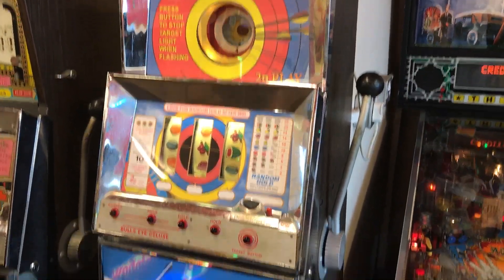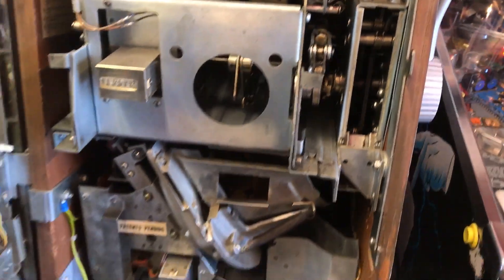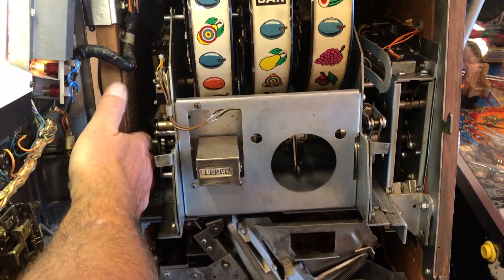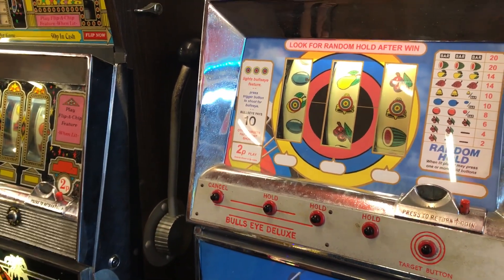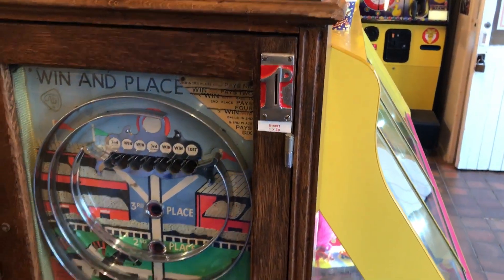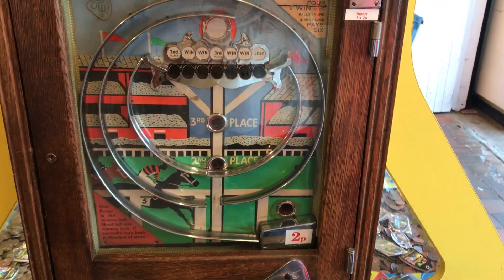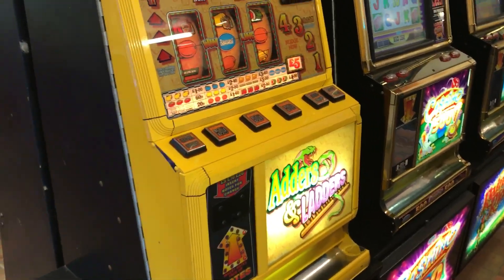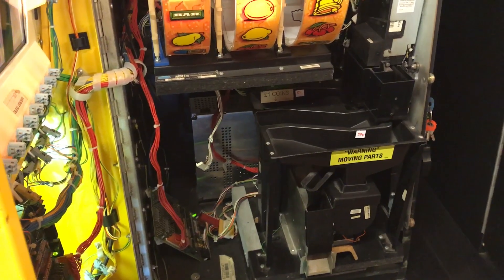Inside a retro fruit machine Shanklin Isle of Wight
Hey Tubers

while in the retro arcade, I always ask if I can film, because its the right thing to do, the owner was more then happy to let me so much in fact he wanted to help out by showing of the insides of the machines,

fantastic